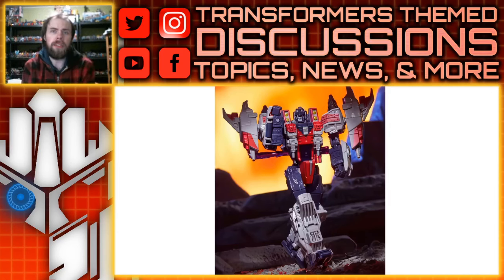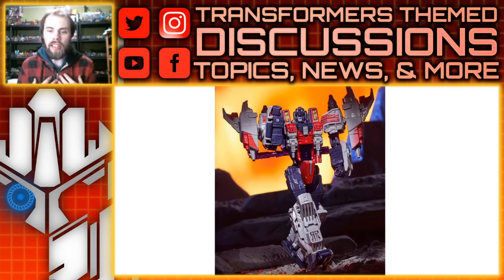REVEAL: Transformers Generations Legacy United Cybertron Universe STARSCREAM | TF-Talk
TF-Talk Episode #787:
In this video, there's an early look at the Transformers Generations Legacy United Voyager Class Cybertron Universe Starscream. What are your thoughts?